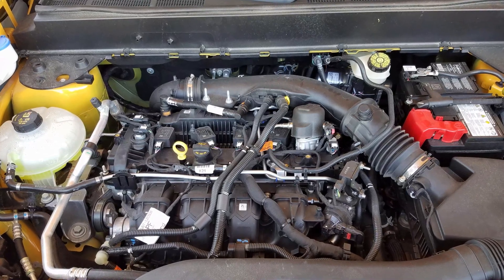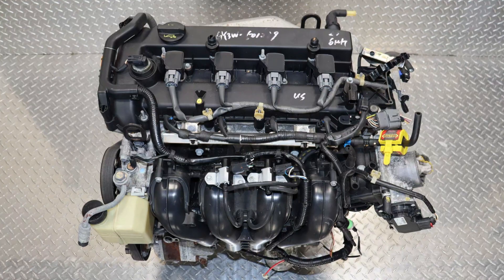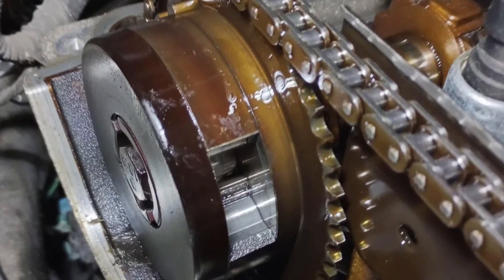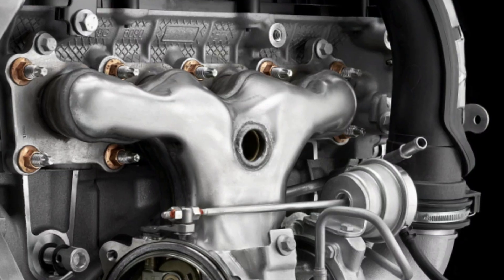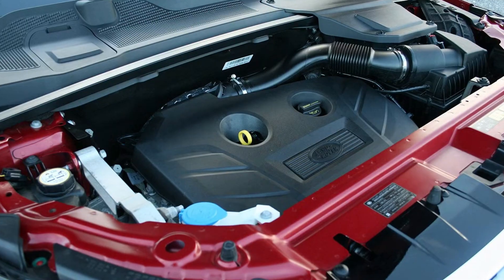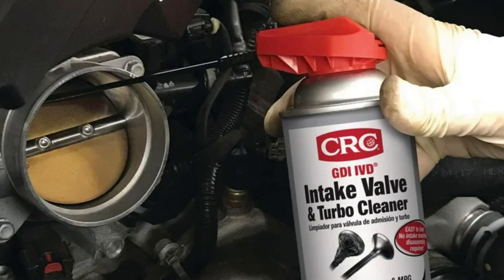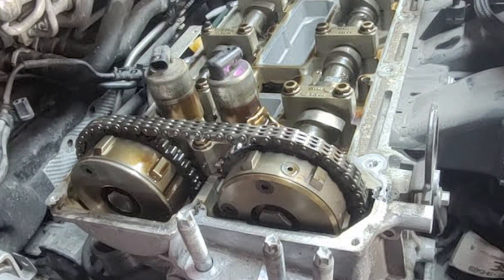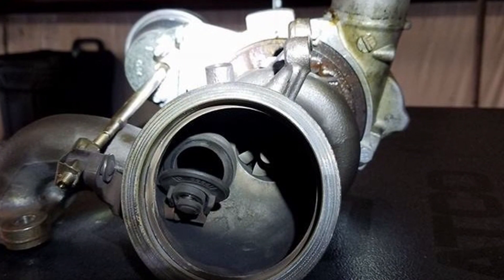Ford 2.0 EcoBoost problems. Covering 2008-2018 engines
In this video, I will tell you about the 2.0 EcoBoost engine in its first generation (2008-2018). I will focus on the first-gen engine here because it has a lot of significant differences with the second-gen one ad there is no sense in putting them both in one video. I will probably make another video for the second-gen engine later.

So, I will tell you here a little about history of the 2.0 EcoBoost engine and will also cover its common problems that you may expect to experience if you own or are considering to buy a car equipped with the 2.0 EcoBoost engine.

I hope this video helps you and I encourage you to share your opinion and experience in the comments. Please keep in mind that I only cover here the most common issues and don’t get deeper into the problems because there were millions of these engines made and it would take me ages to make such a video.